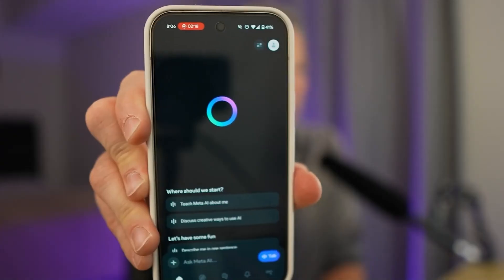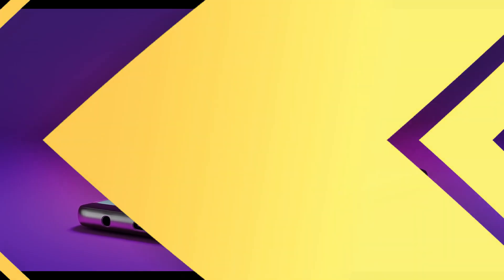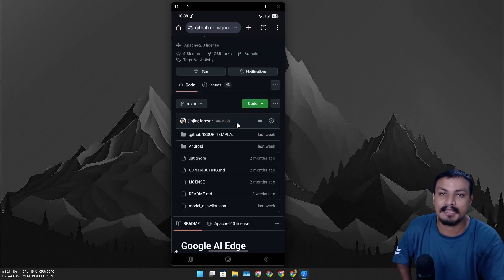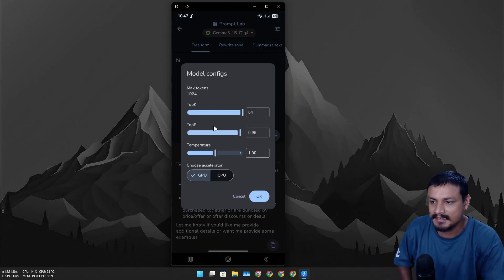7 AI Apps That Will Blow Your Mind in 2025!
🚀 Discover 7 next-level AI apps for Android that go way beyond basic voice assistants! From Google’s Notebook LM to Meta AI and Claude, these tools boost your productivity, creativity, and learning like never before. 📱✨

Whether you're a student, freelancer, or tech lover, these apps can:
✔️ Summarize PDFs & docs
✔️ Plan projects & workflows
✔️ Organize ideas visually
✔️ Generate code & content
✔️ Deliver 10-second news blasts

One even runs offline AI models for full privacy! Ready to turn your phone into an AI powerhouse? Watch now and see which one blows your mind! 🤯